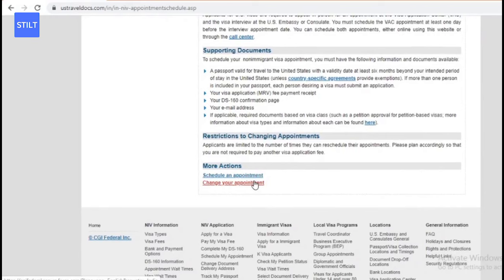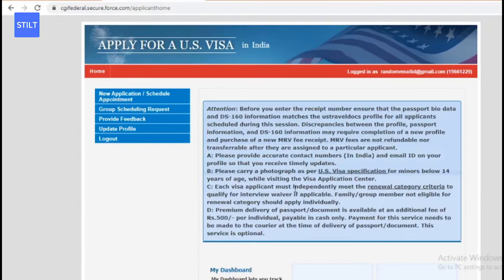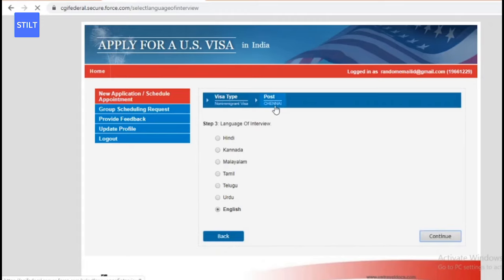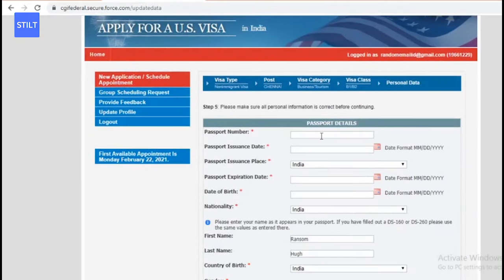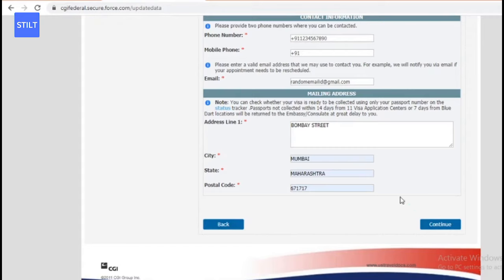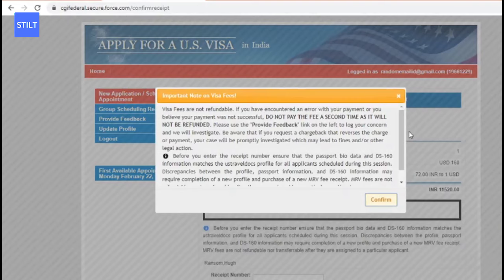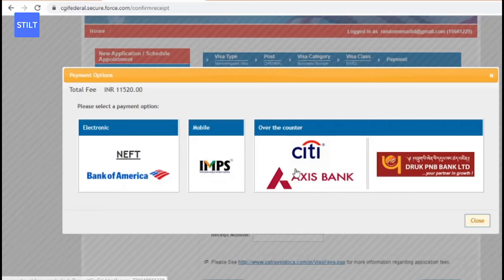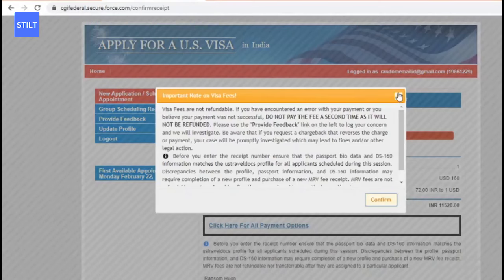How to schedule USA Visa appointment online | Step by Step 2020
In this video, we have explained the step by step instructions about how to schedule your Visa appointment/slot.

Scheduling the appointment is one of the important processes for all types of US Nonimmigrant Visa. We hope this video will answer most of your US Visa and appointment related questions.